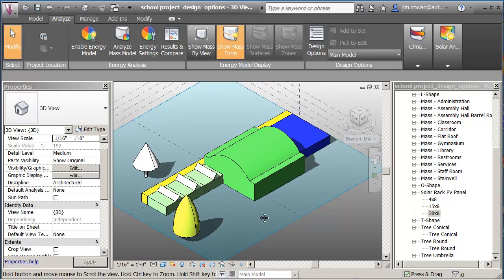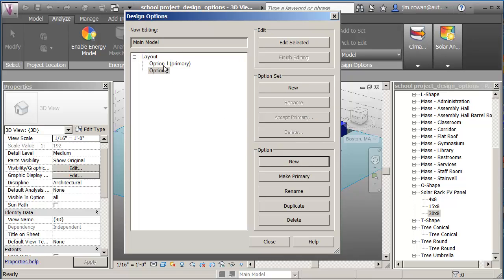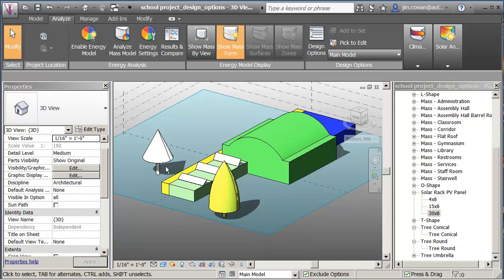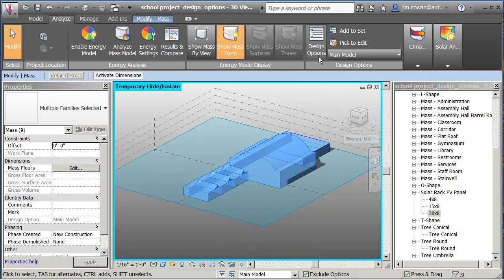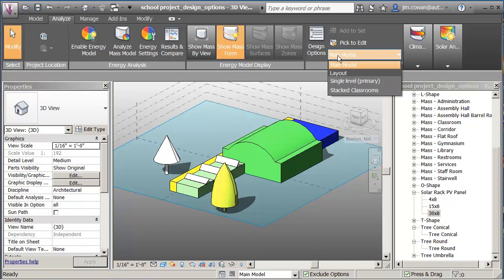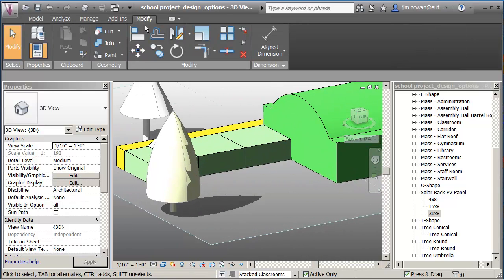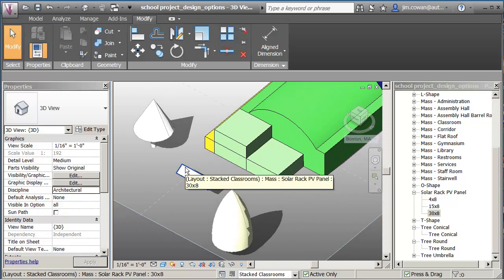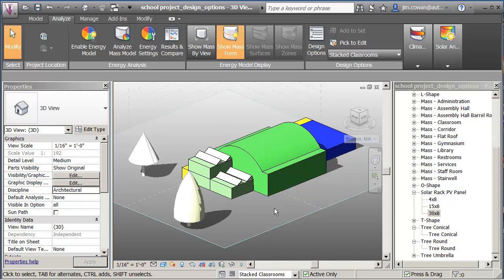03_building_blocks_design_options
You can create multiple options and explore a single variable. In this case the layout is explored. This is an important concept because it lets you isolate a variable (construction materials, % glazing, layout or orientation) and make some conclusions regarding building performance.